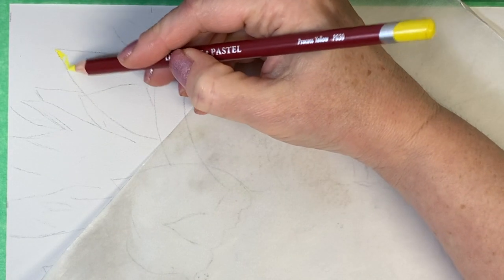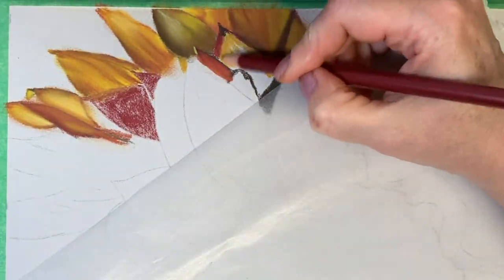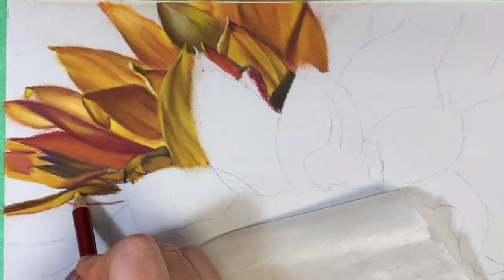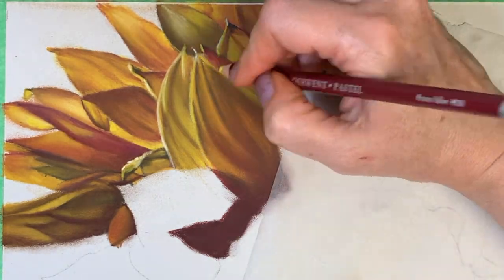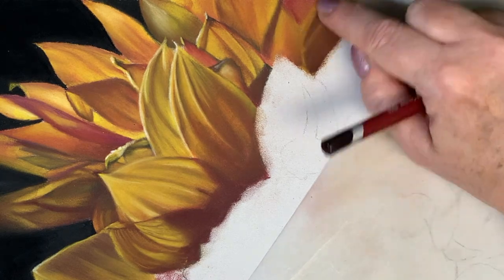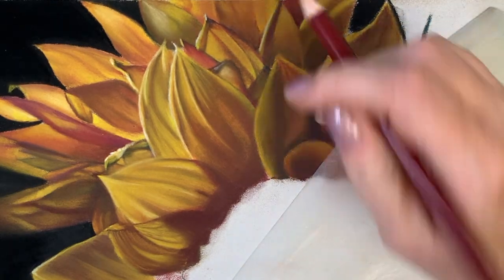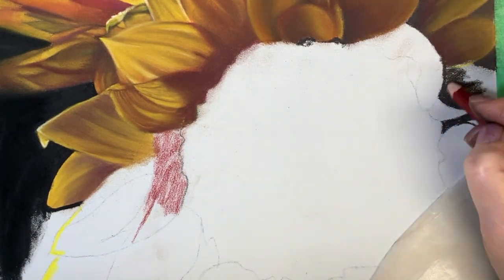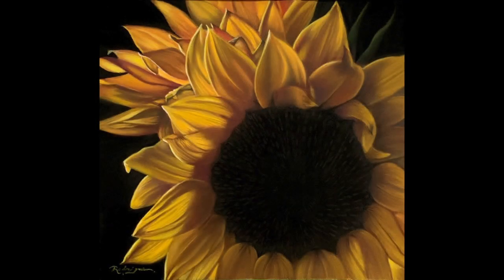Painting a Sunflower in Pastel Pencils - Timelapse Speed Painting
In this quick time lapse, I paint a sunflower in pastel pencils.  I painted this original piece on pastelmat.  The painting is not to be copied or reproduced. This video is for demonstration purposes and not a tutorial.